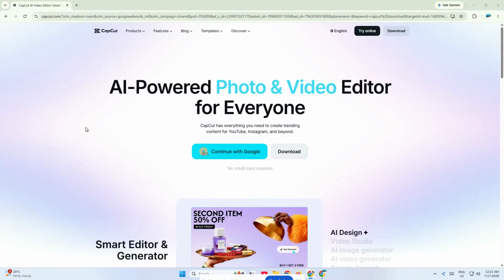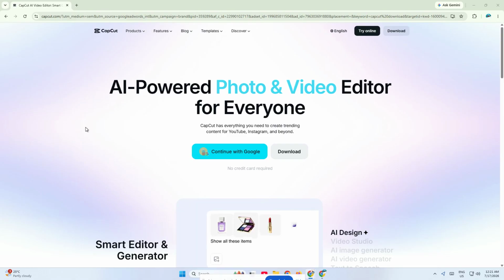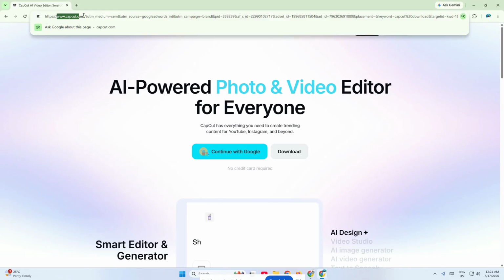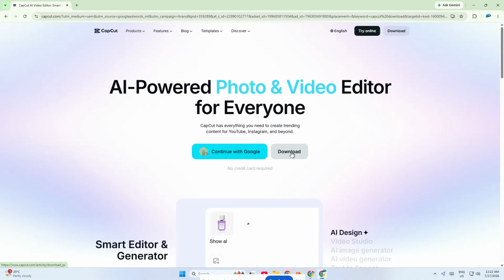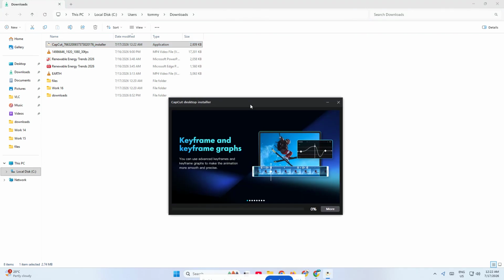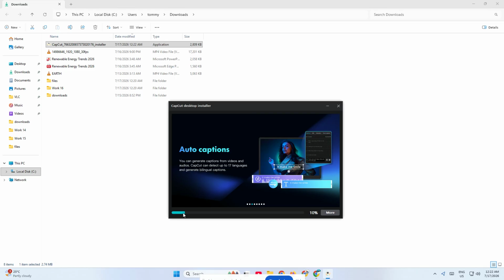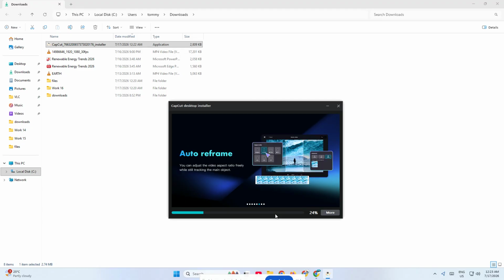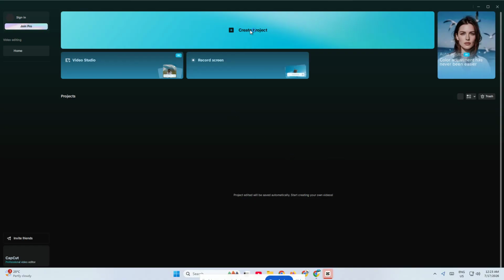How To Download CapCut In Windows (Easy Step-By-Step Guide)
Learn how to download CapCut on Windows using the official website, install the app, and start a new project in just a few minutes. This beginner-friendly guide is perfect for anyone who wants to get CapCut running on a Windows PC fast.

🕚Timestamps:
0:00 Intro
0:18 Open The Official CapCut Website
0:36 Download CapCut For Windows
0:52 Open The Installer
1:12 Install CapCut
1:34 Launch CapCut
1:48 Start A New Project

✍️What You'll Learn In This Video:
• How To Download CapCut For Windows
• How To Install The CapCut Desktop App
• How To Open The CapCut Installer Safely
• How To Launch CapCut After Installation
• How To Start A New Project In CapCut

💡Pro Tips:
• Always download CapCut from the official website to avoid fake installers.
• Wait for the download to fully finish before opening the file.
• If Windows asks for permission, approve the installer to continue.
• After installation, pin CapCut to your taskbar for quicker access.
• Start with a new project so you can immediately import your videos and begin editing.